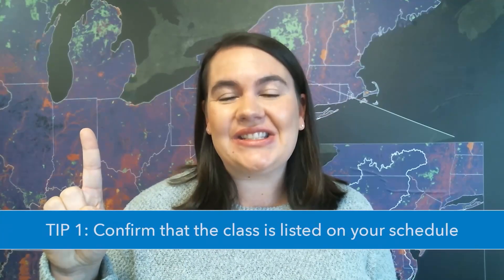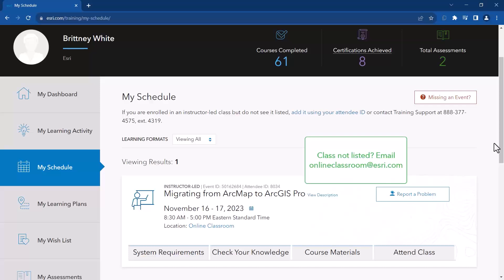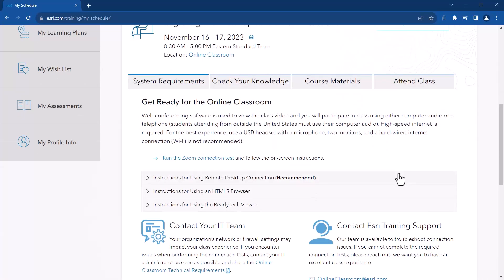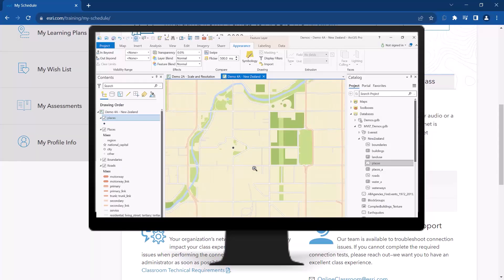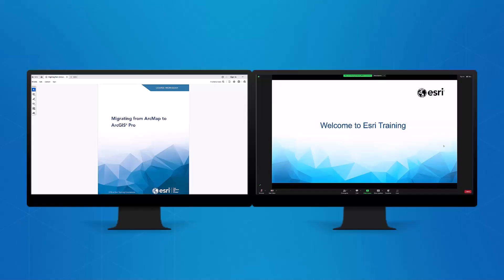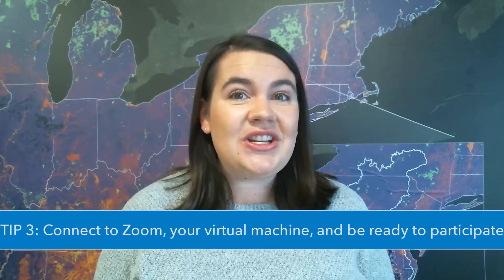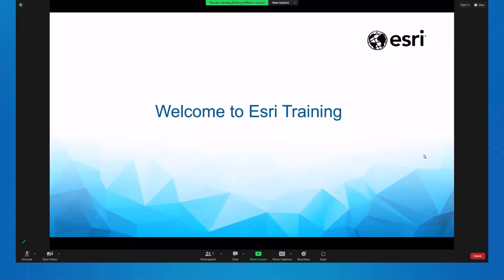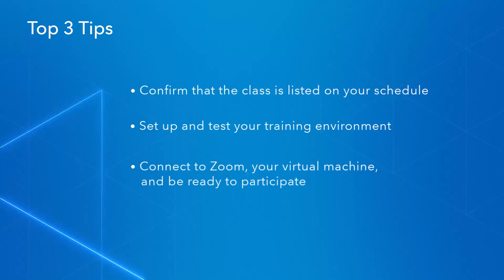Tips for Attending an Esri Instructor-Led Online Class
Esri instructor Brittney White shares her top three tips to prepare for an instructor-led online class. Esri’s online classroom offers real-time instructor-led training in the cloud. With over 50 classes to choose from, the content varies from introductory to more advanced ArcGIS workflows.